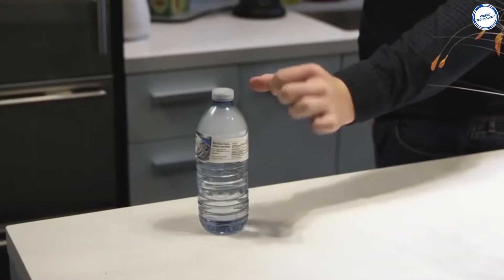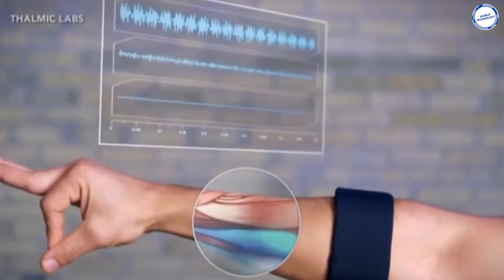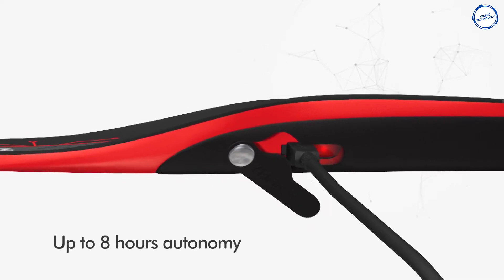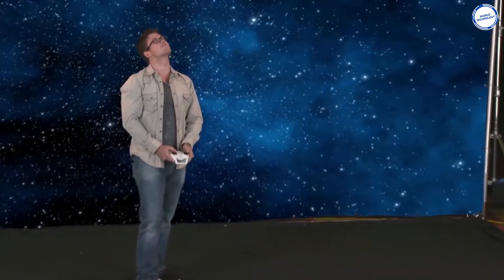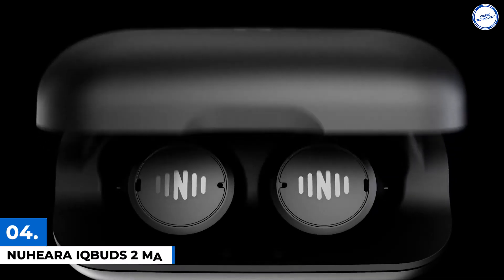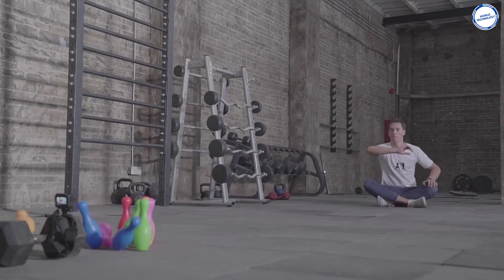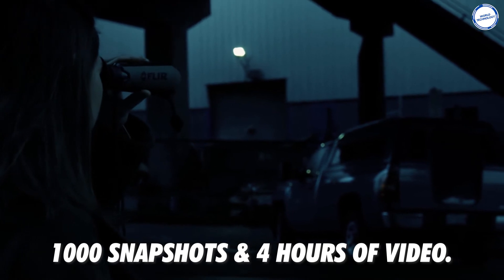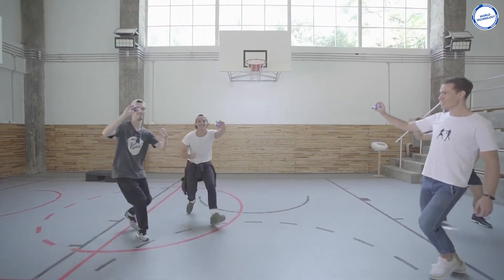Gadgets That Will Give You Real Superpowers | Amazon Gadgets + Giveaway ( TechZone, Tech Joint )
Gadgets That Will Give You Real Superpowers is a video that will show you gadgets and new tech that will allow you to become a real life super just like you have seen in the films. If you want to be a superhero you are going to want to buy these latest tech. Be sure to watch until the end so that you dont miss any of the gadgets in this video.

This is World Technology, On this channel we like to showcase the latest technology, inventions and gadgets across the world that will blow your mind. Make sure you come back each week to see more gadgets than every before.

sub_confirmation=1